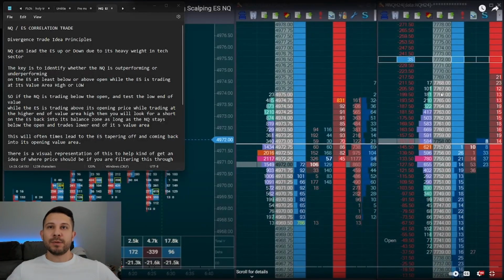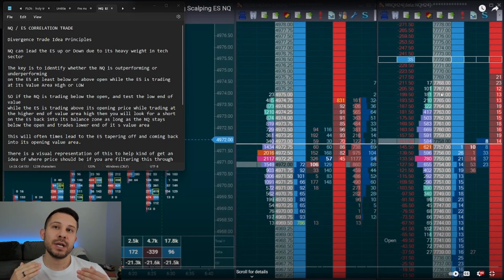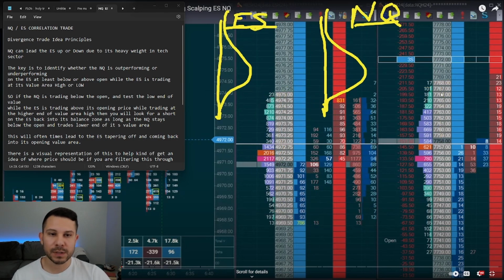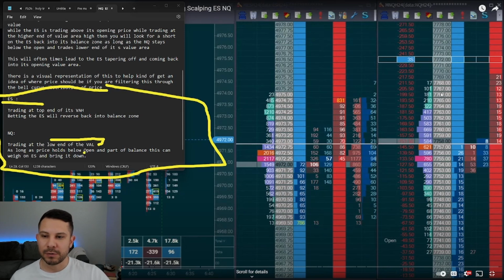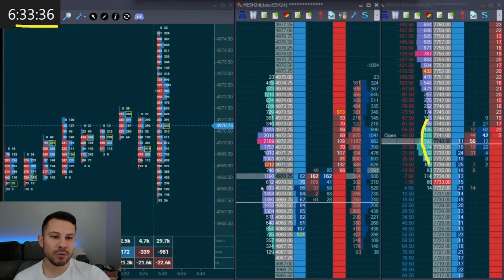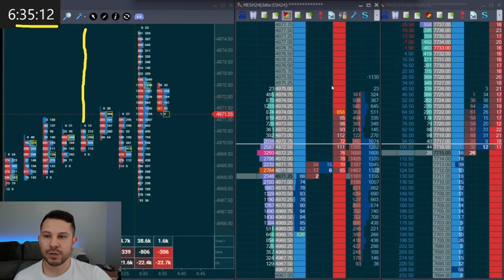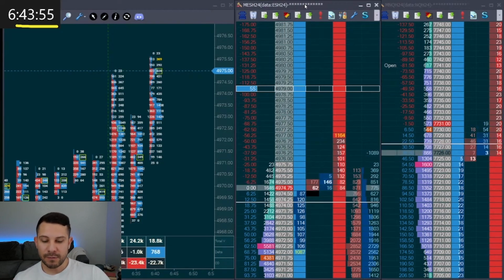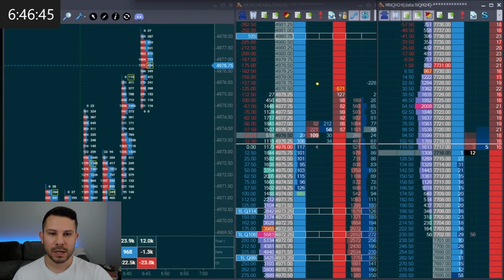The Ultimate Guide to Scalping Mean Reversion Trades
Educational Order Flow:
TradewRick.com

Chapters:
0:00 - Intro
1:00 - Principles of Divergence Trade
3:23 - Visual of Divergence Trade Idea
6:15 - Explaining Info On DOM
7:30 - Live Trade Example Walkthrough
11:35 - Mean Reversion Trade Starts
13:20 - Adding Size to Trade
15:05 - Where to Take Profit
17:30 - Final Take Profit Taken